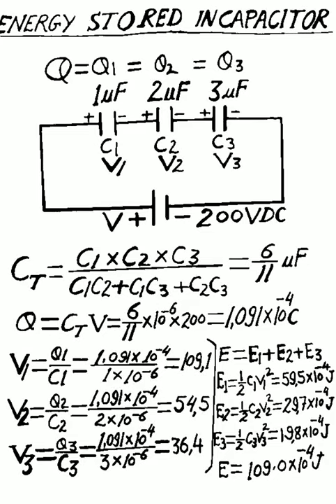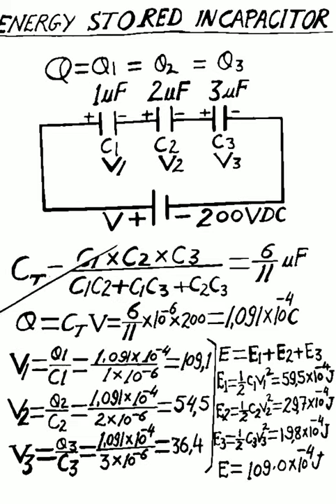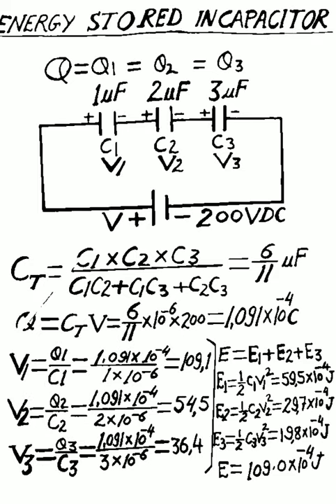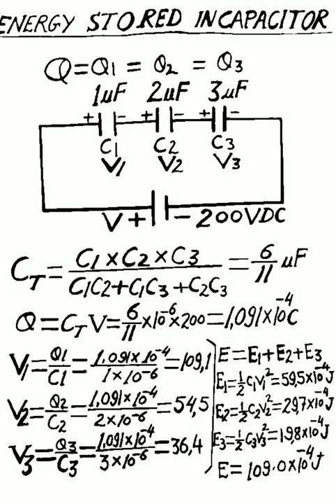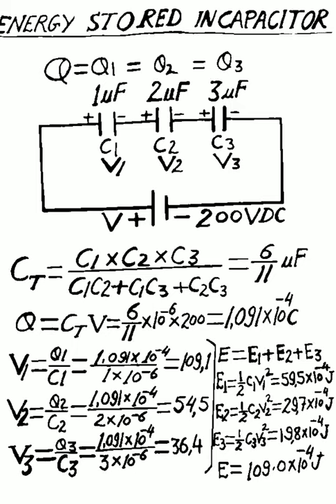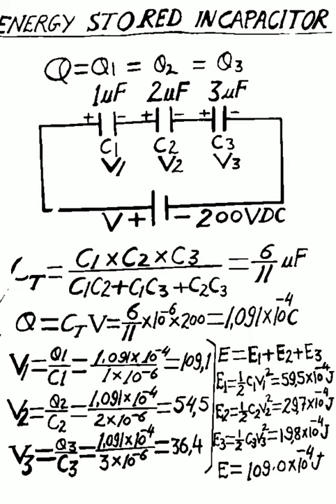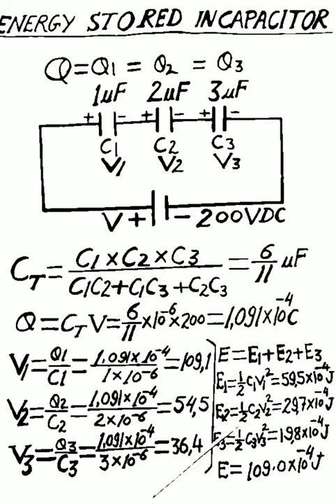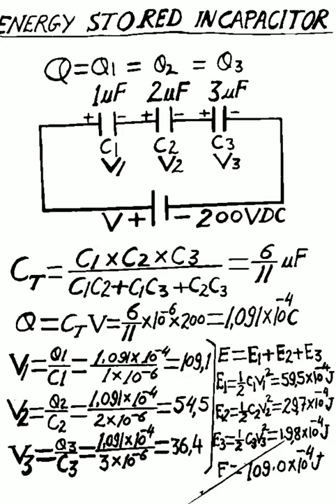Energy Stored in Series Capacitors-Numerical